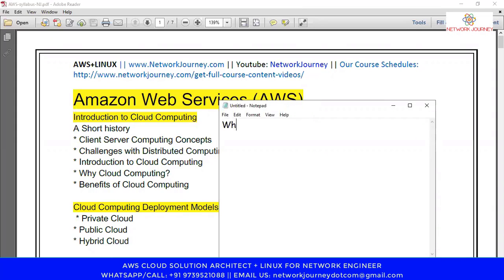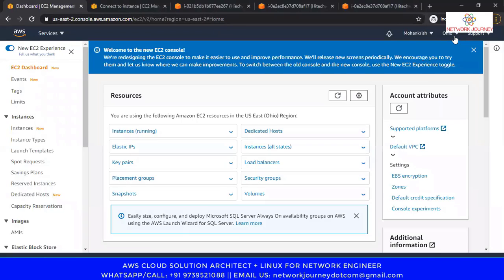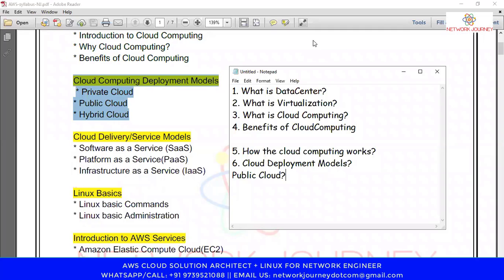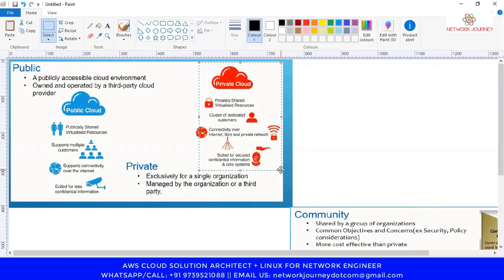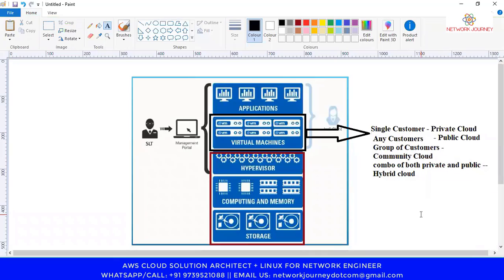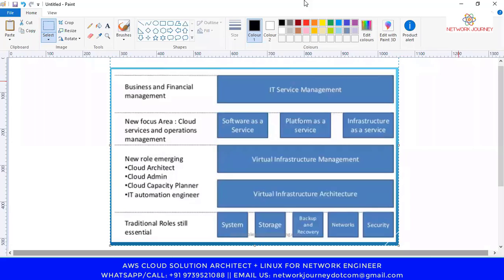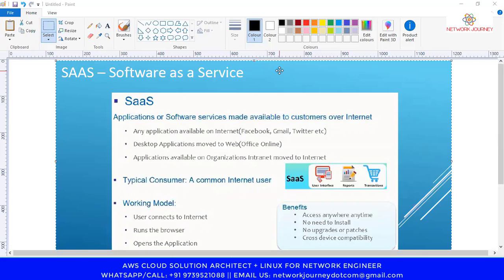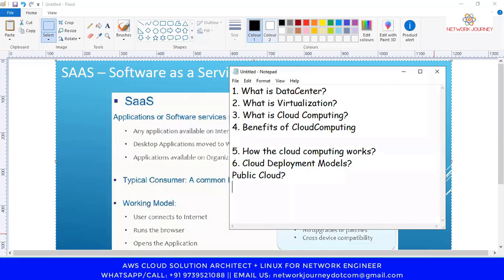Cloud Computing: Day 3 | Amazon Web Services | Linux for Network Engineer | Network Journey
We are starting AWS cloud + Linux for Network engineer online Instructor-led batch from today.